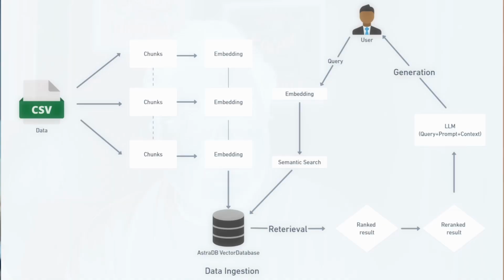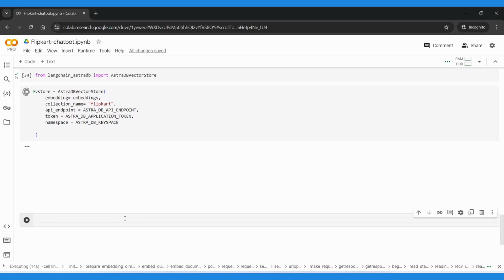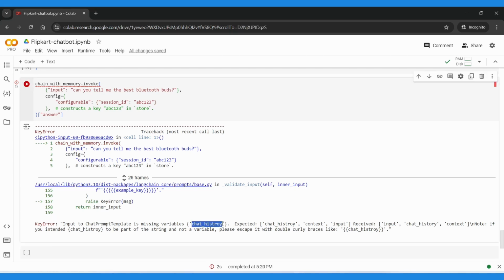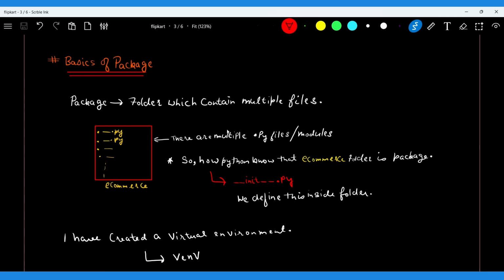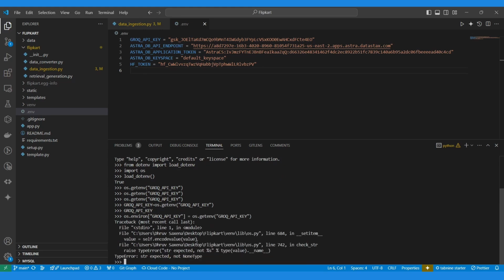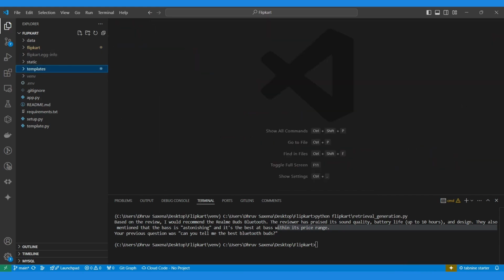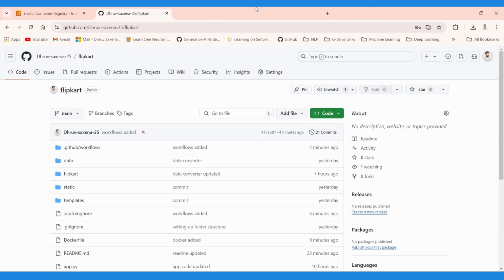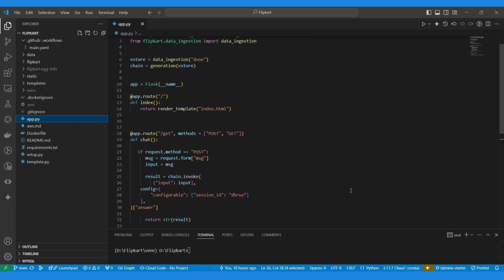Flipkart Product Recommendation | End to End Gen AI Project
📊 Get the Data Science/AI Masters course at just Rs. 5999/- till end of October

𝐓𝐢𝐦𝐞𝐋𝐢𝐧𝐞:

✅ 00:00 Introduction
✅ 02:40 About the project and code walkthrough
✅ 47:14 Creating Flask App
✅ 1:50:20 Deployment on AWS EC2 using Docker